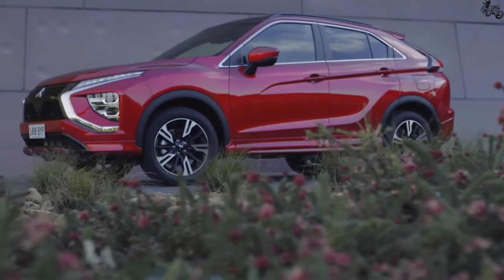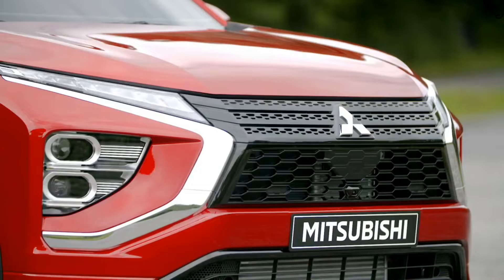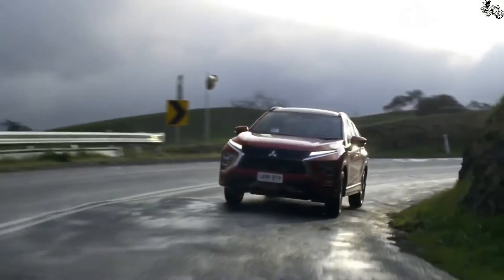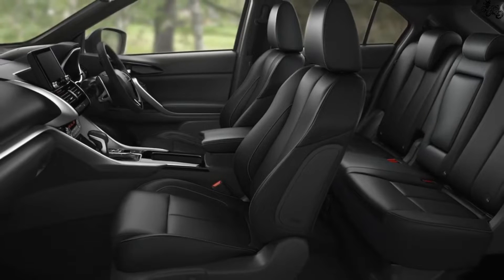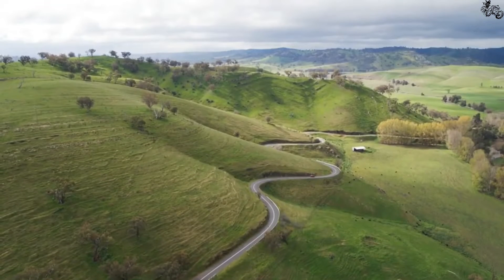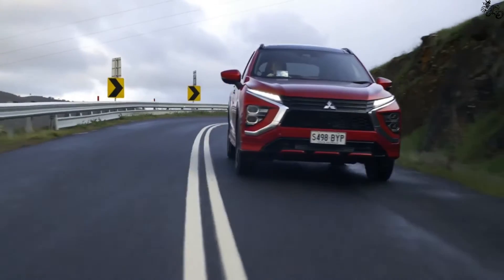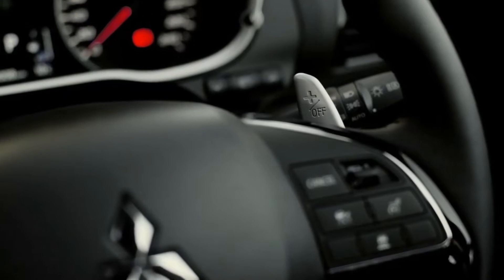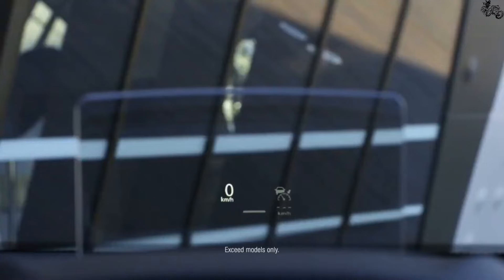2022 Mitsubishi Eclipse Cross Starting at $24,890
2022 Mitsubishi Eclipse Cross Starting at $24,890